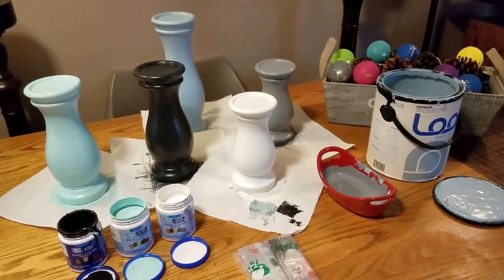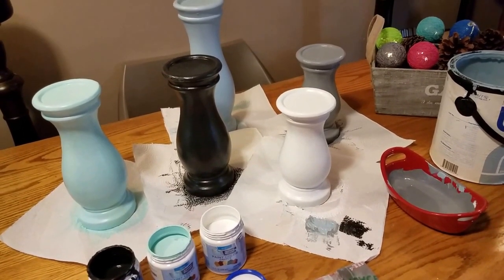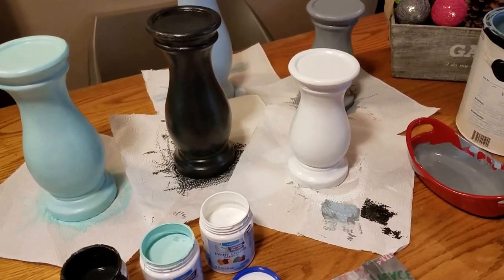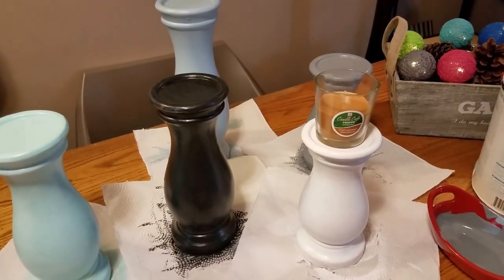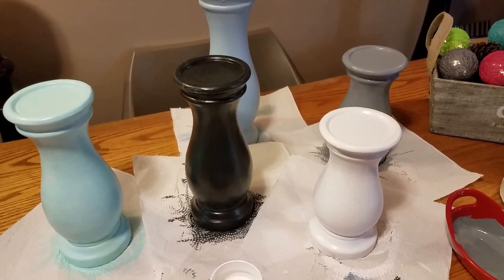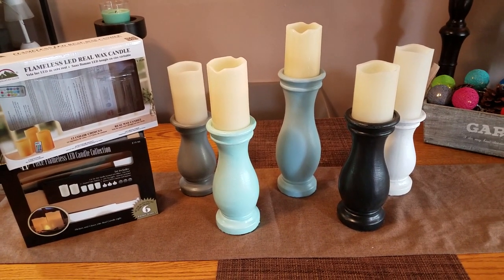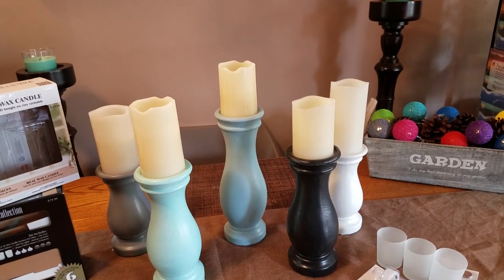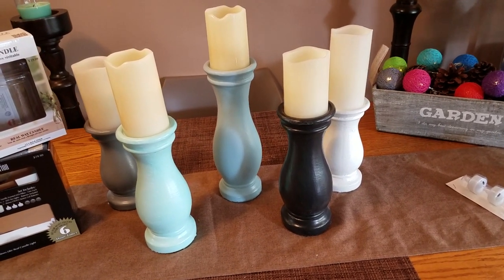DIY / Goodwill Candle Pillars / Extreme Cheapskate